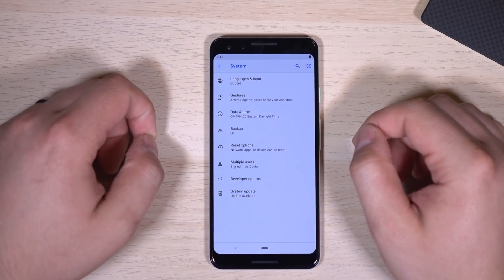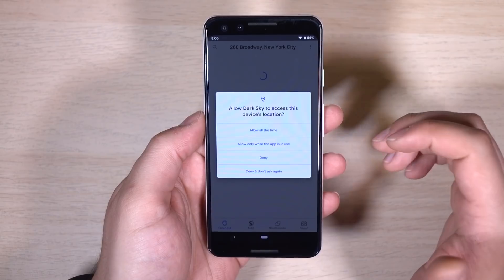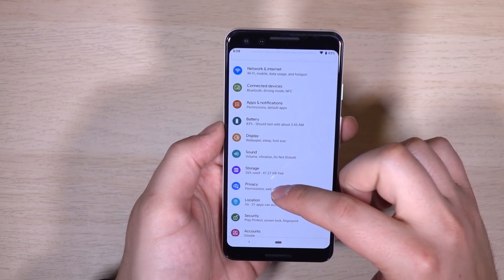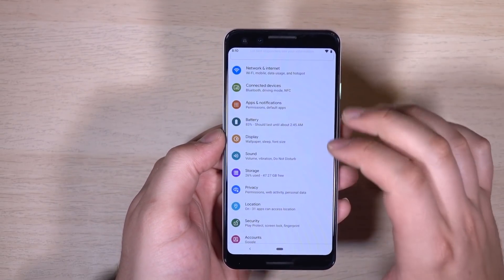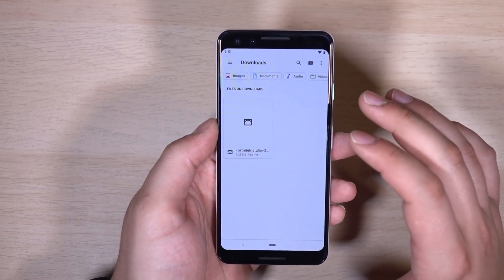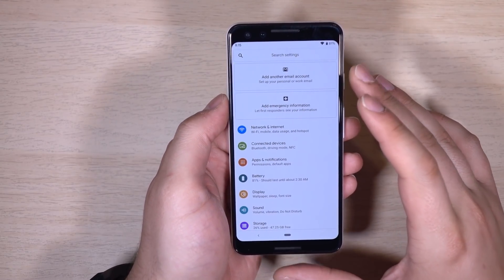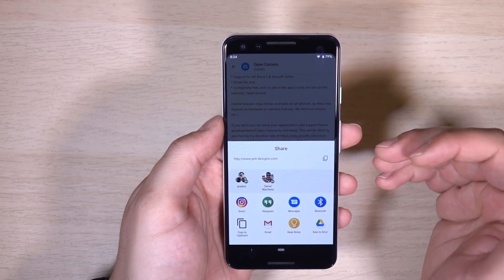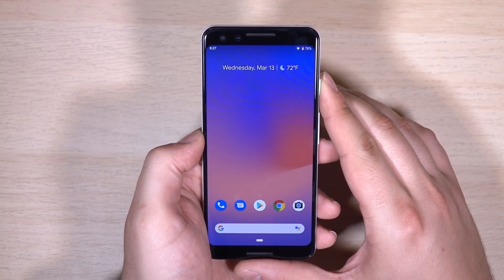Android Q Beta 1 on the Pixel 3 - Everything We Found So Far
How to install Android Q beta on the Pixel, Pixel 2, or Pixel 3